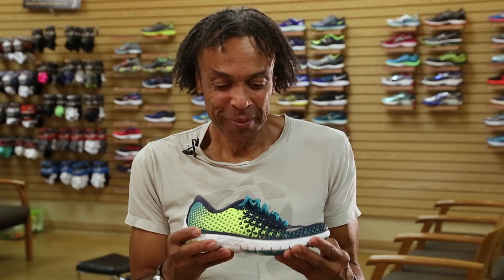Brooks PureFlow 5 Review - Shoe Secrets with Gregory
Gregory gives a quick overview of the Brooks PureFlow 5 running shoe